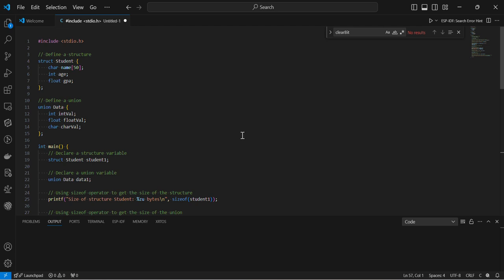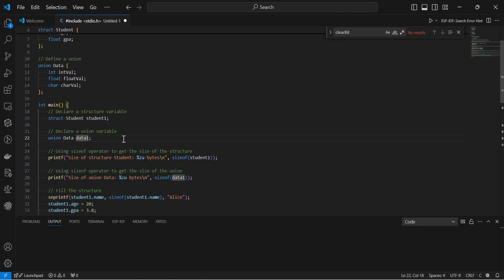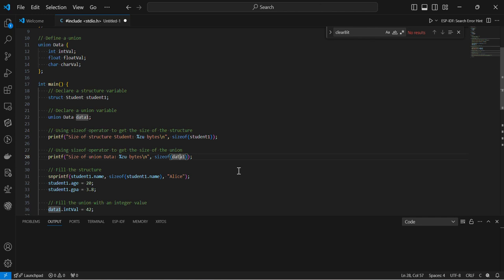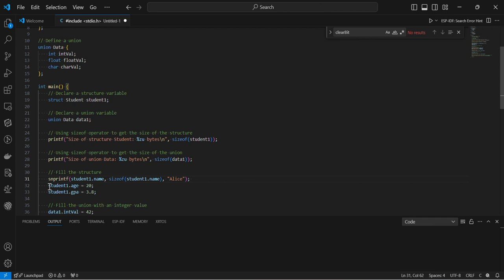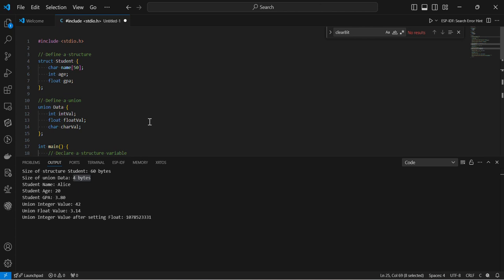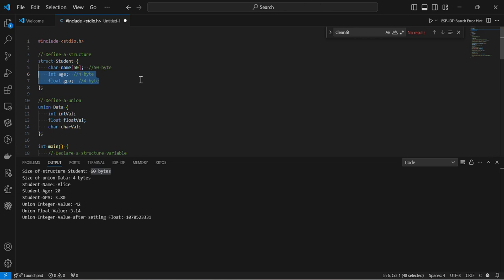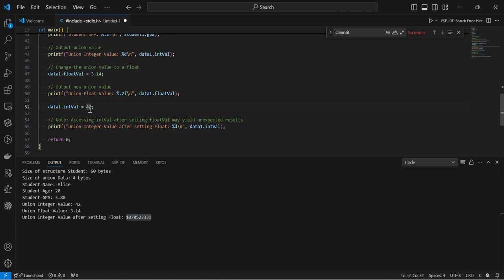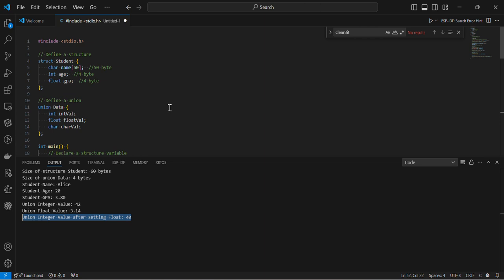Basic C program - Structure and Union